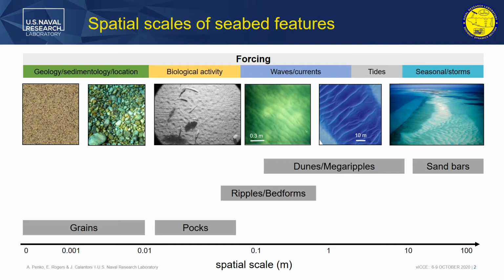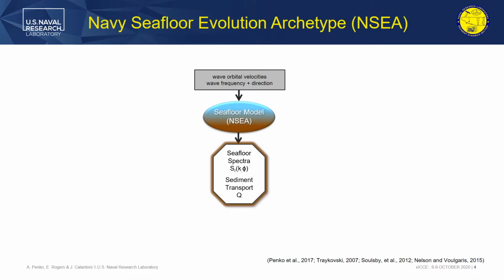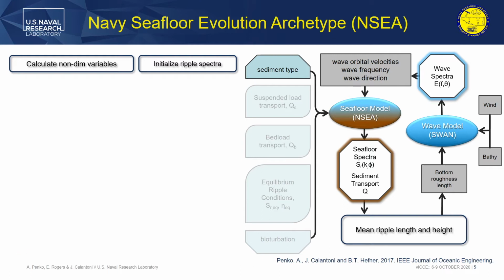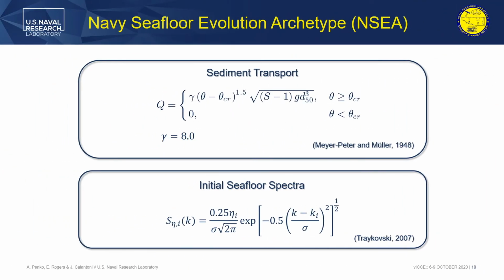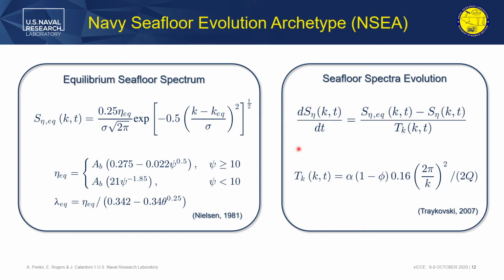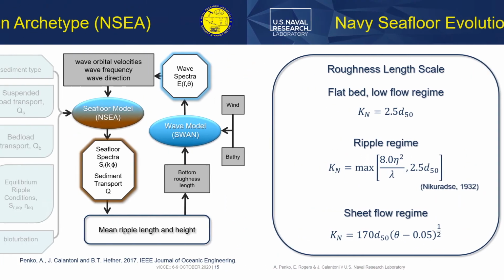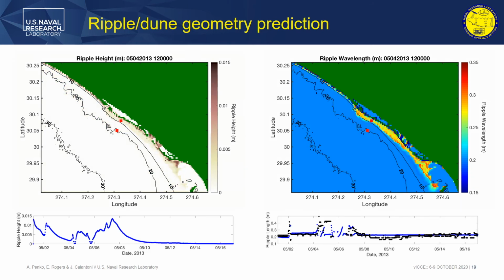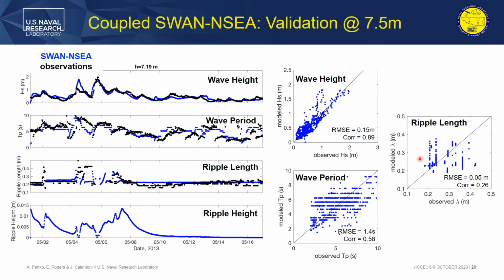Session #206 - Allison Penko: WAVE AND SEAFLOOR SPECTRA PREDICTIONS WITH THE COUPLED SWAN NSEA MODEL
Short Abstract: The existence and evolution of bedforms on the seafloor have significant effects in the areas of oceanography, marine geophysics, and underwater acoustics including the transport of sediment, wave energy attenuation, and seabed sonar scattering and penetration. Here, we present a wave-seafloor modeling system that couples a spectral seafloor boundary layer model (NSEA) with an operational wave model (SWAN) that includes the dynamic feedback between the predicted wave spectra and the wave generated bedforms on the seafloor through a bottom roughness parameter. NSEA is a seafloor spectral model that uses hydrodynamic input forcing forecasted by the wave model SWAN to predict the evolving seafloor spectra given a sediment grain diameter and an estimation of the biologic activity. The system can be used to determine the spatially and temporally varying bottom roughness under given wave forcing important for coastal morphology and acoustic applications.